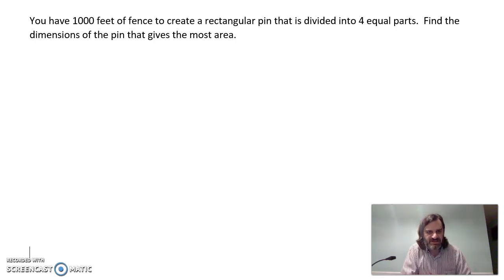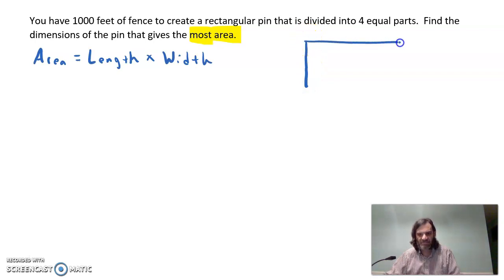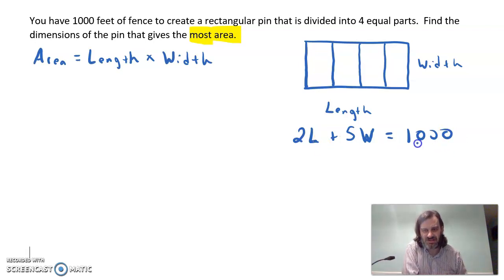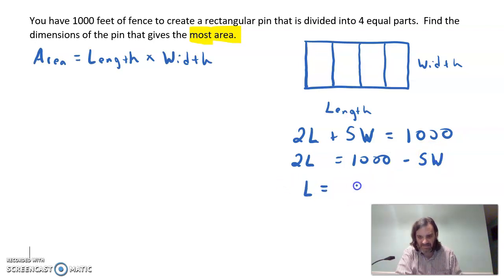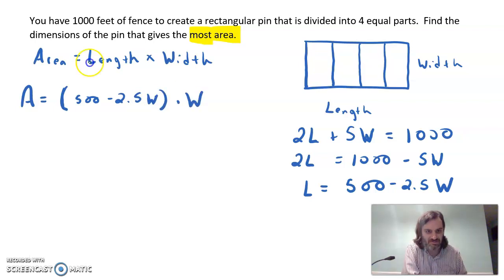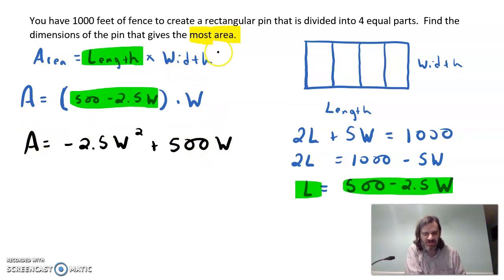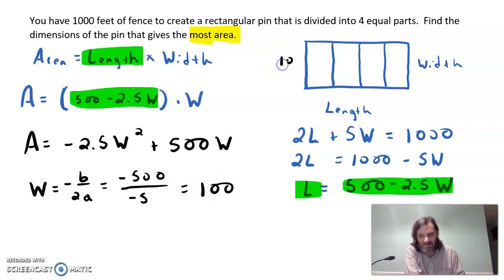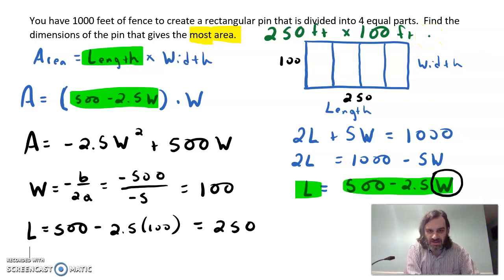quadratic word Question 2